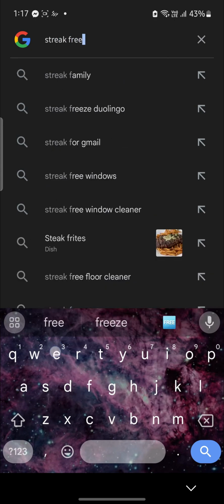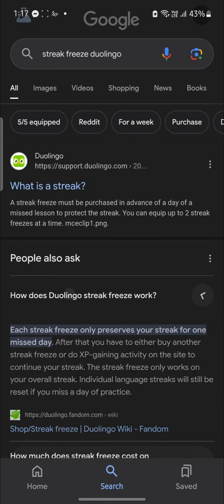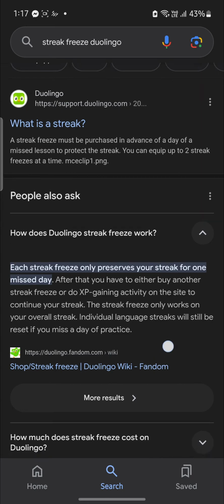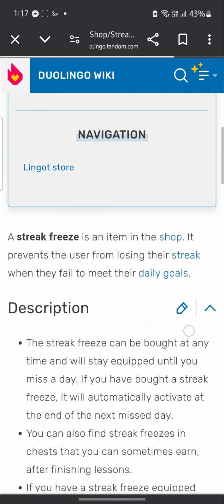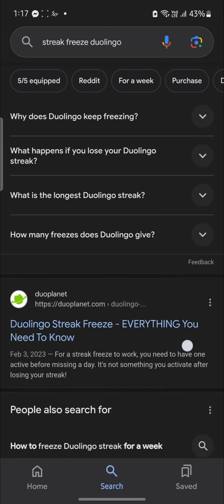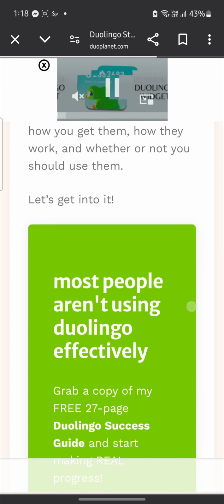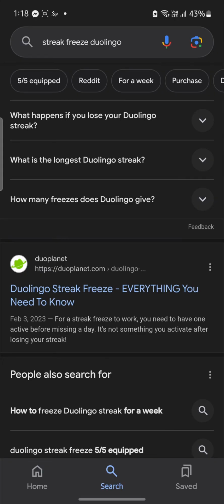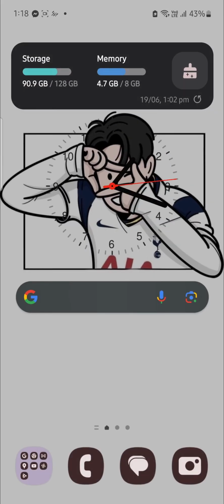How to Add Streak Freeze in Duolingo (2024) | Include Streak Freeze in Duolingo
Discover how to add a streak freeze in Duolingo to ensure you don't lose your hard-earned streak. This tutorial will show you how to enable this feature and keep your learning streak intact.